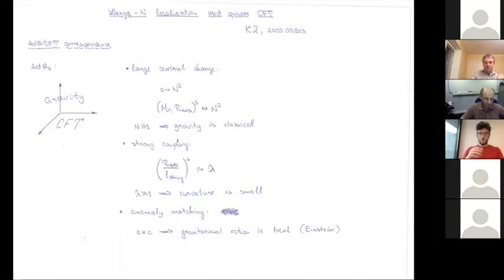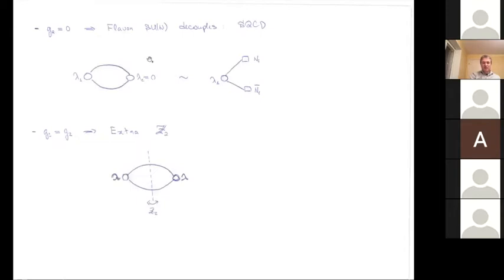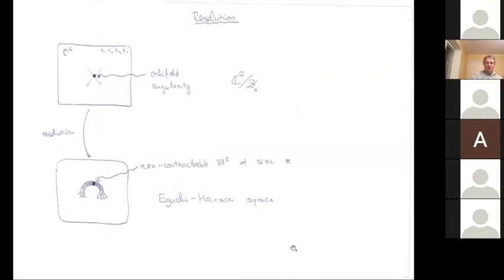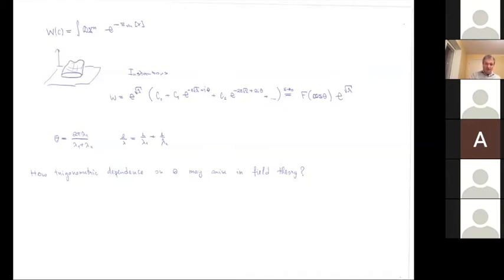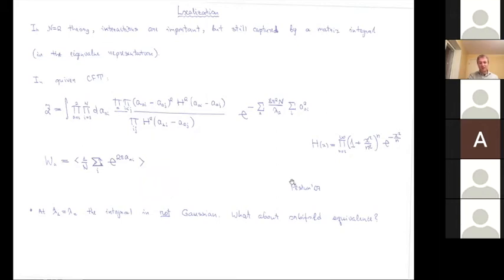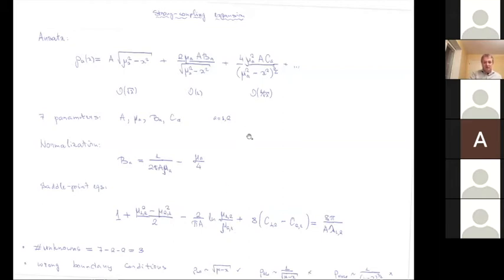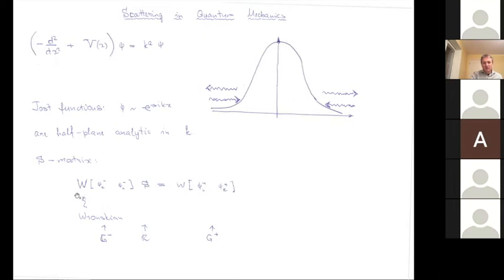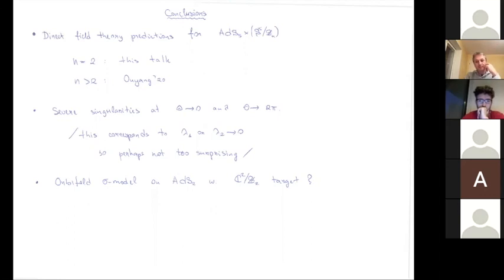Konstantin Zarembo, Large-N localization and quiver CFT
ITMP MSU seminar, Dec 2 2020